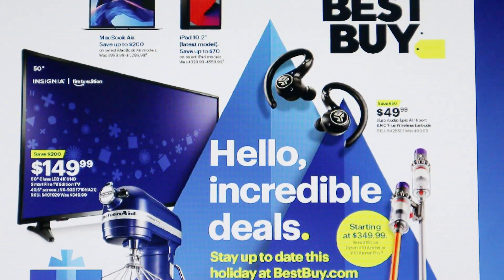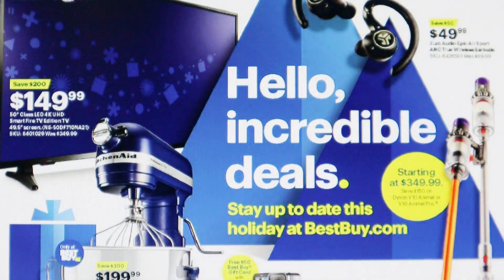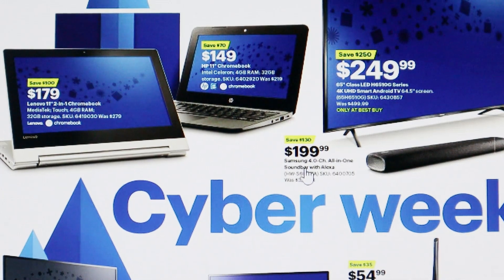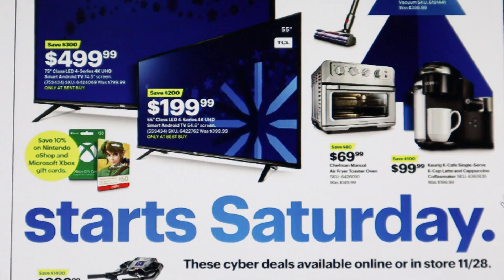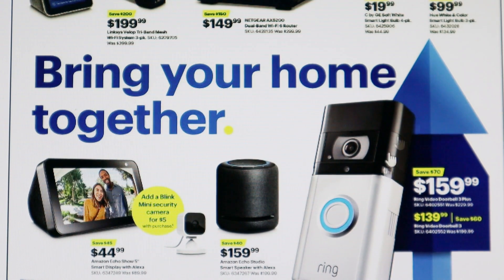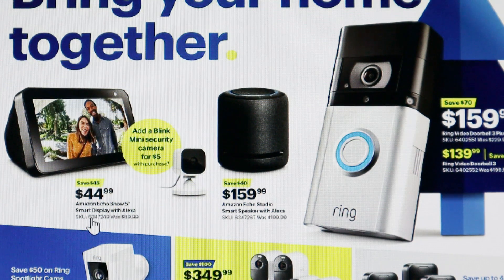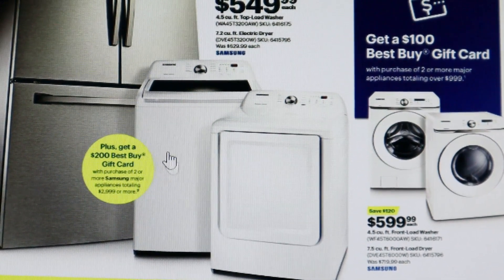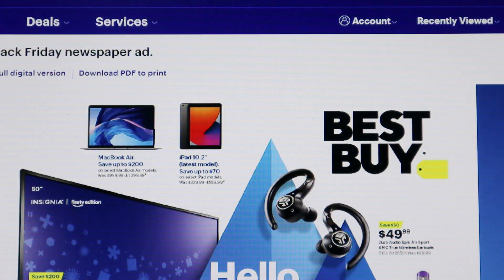BEST BUY BLACK FRIDAY 2020 | BEST BUY BLACK FRIDAY DEALS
Hey guys welcome back ! Today i am sharing with you the BEST BUY BLACK FRIDAY deals ! I have the ad up and im sharing all the best black friday deals with you !
Some of these black friday best buy deals include the top 10 best buy black friday deals ! These prices beat the competition for black friday online sales !
im going to point out some of the most wanted top pick deals along with some major scores along the way.

music used

CHRISTMAS MUSIC

Title: Christmas Spirit
 Artist: Silvermansound Genre: Christmas